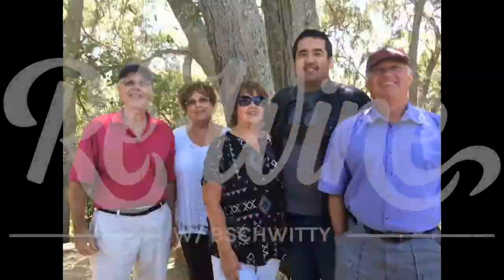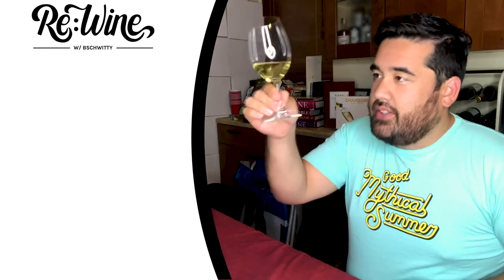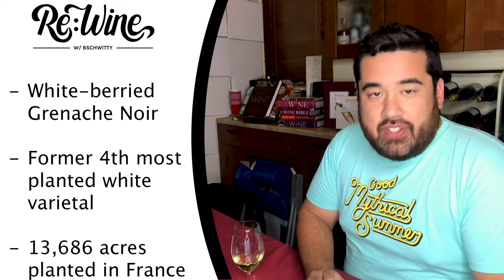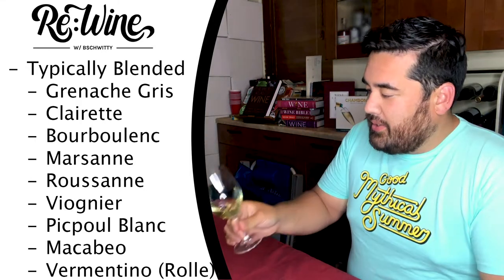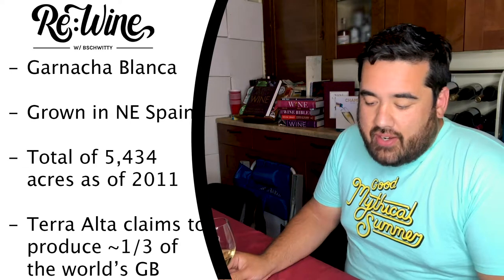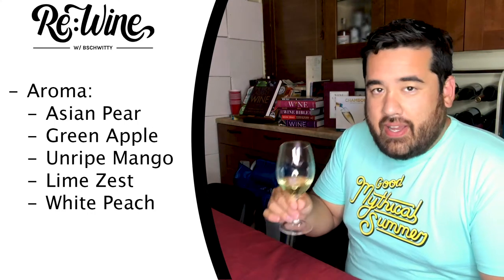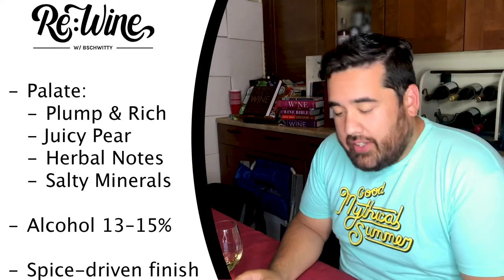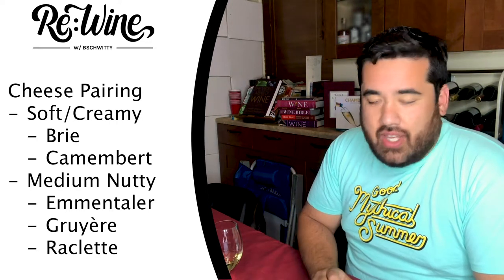Grenache Blanc | Re:Wine w/bschwitty | Varietal Focus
Today we're talking about Grenache Blanc on a varietal focus!

What I'm Drinking:
2014 Halter Ranch Grenache Blanc